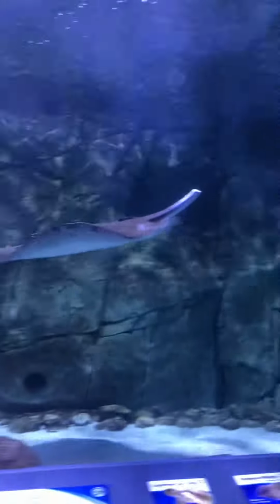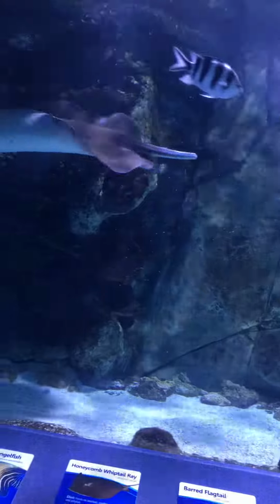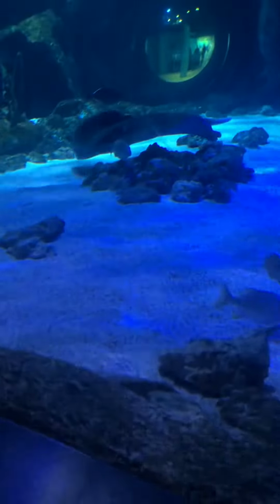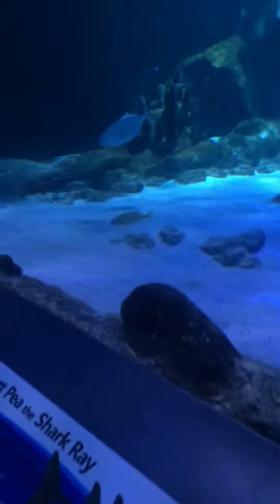Fresh water stingray, Newport Aquarium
This guy was huge and really surprised me